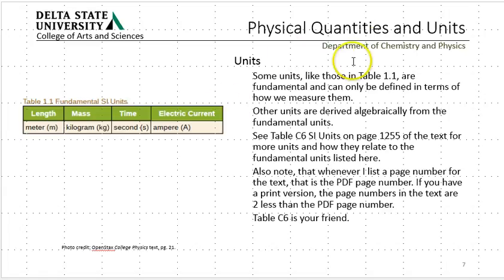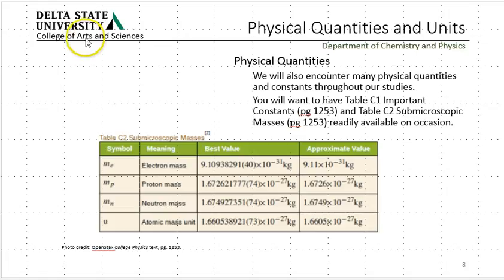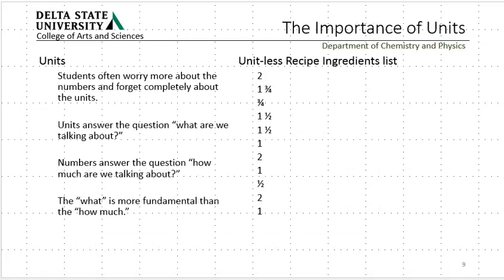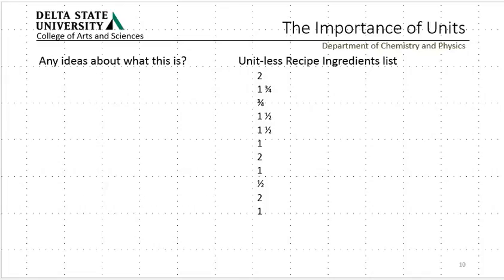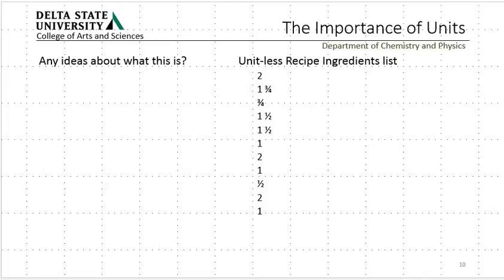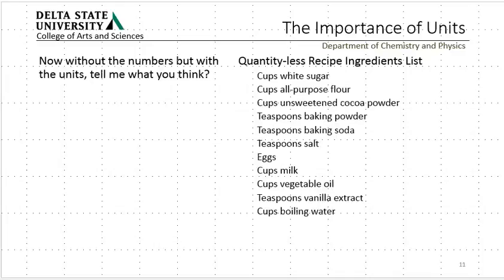PHY 221 CH1 Part 2 Units